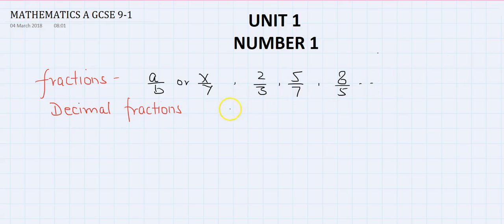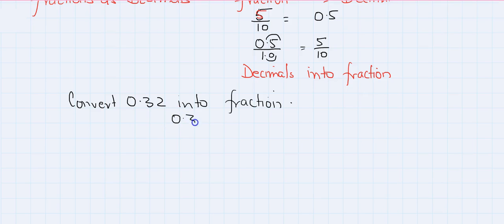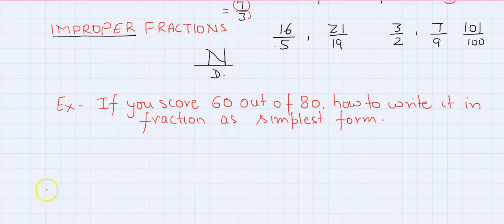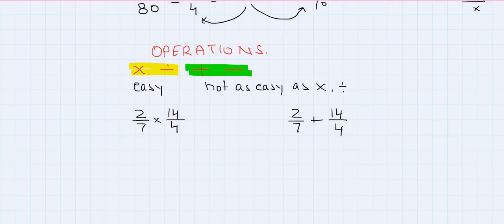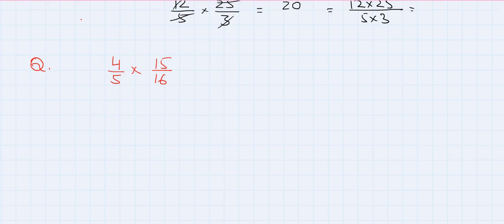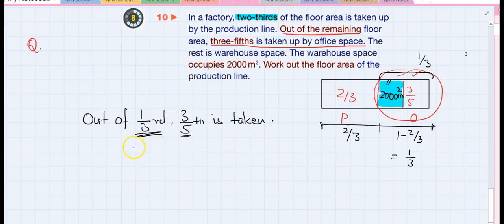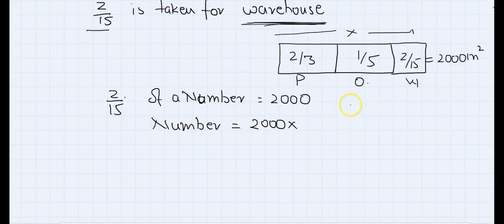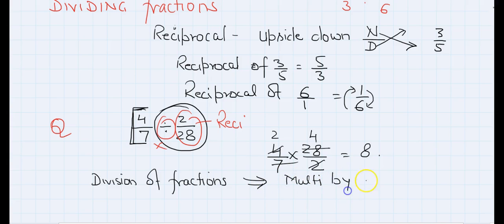MATHEMATICS A GCSE 9-1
Unit 1 Number 1 Fractions